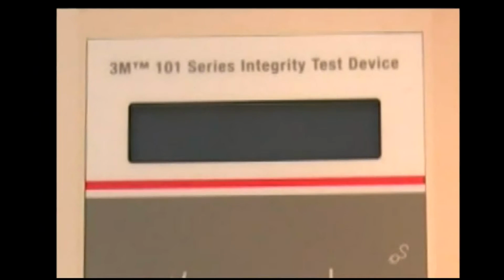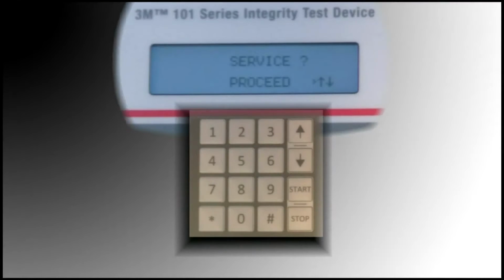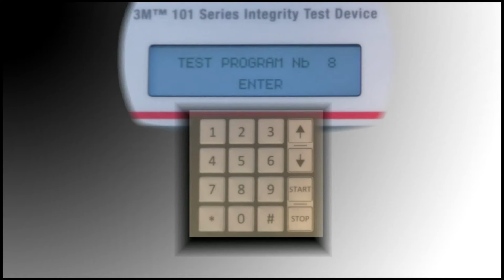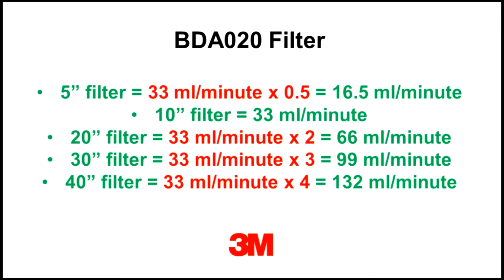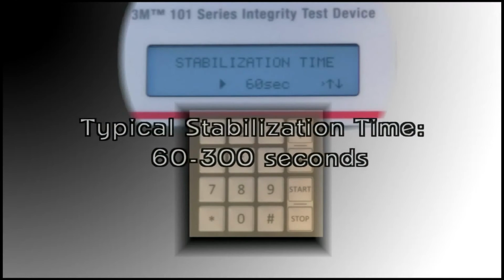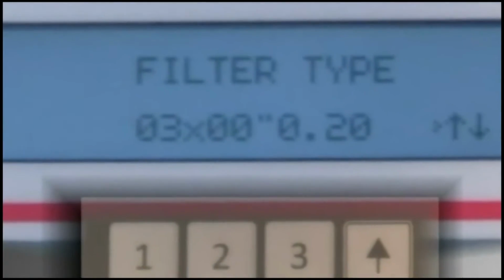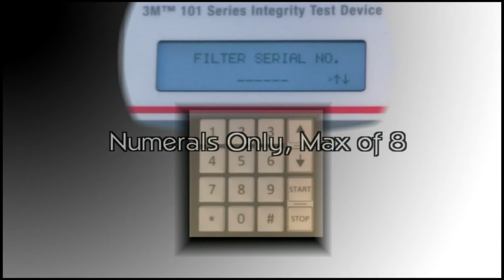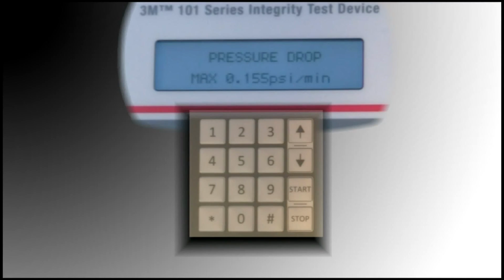3M™ 101 programming a test device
3M™ 101 programming a test device DV video